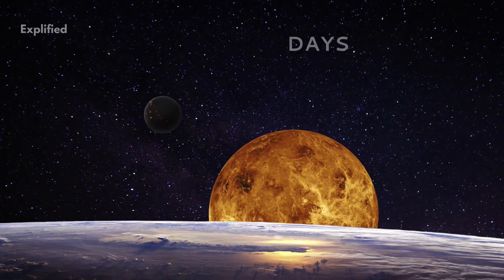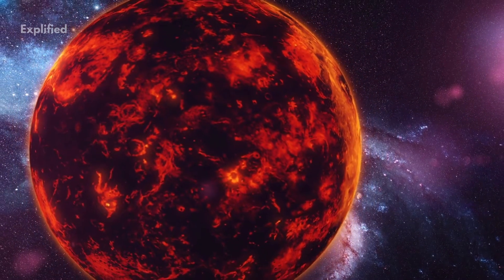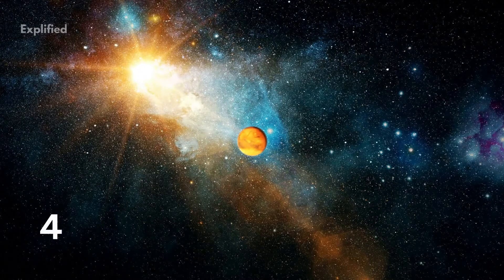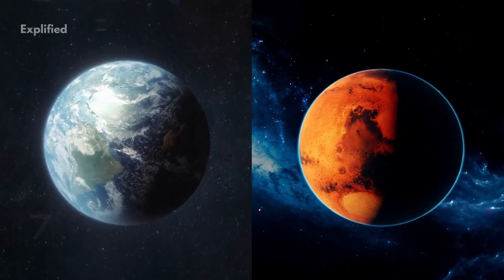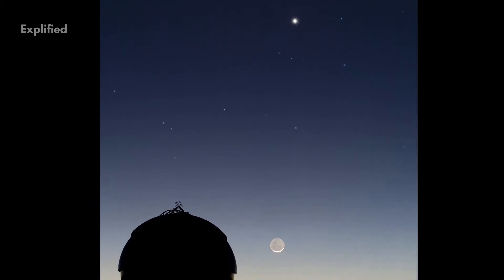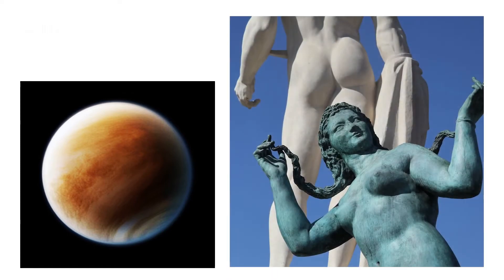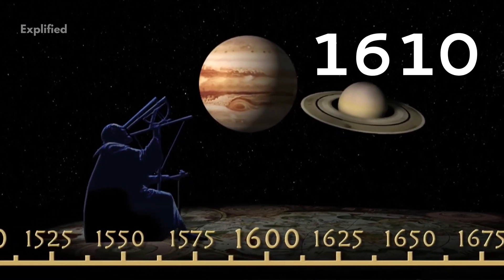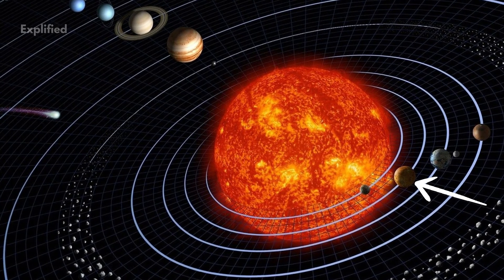Venus 101 - The Hottest Planet Of Our Solar System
Did you know that Venus is the hottest planet in the solar system?

Yes, Venus is the hottest and brightest planet in the solar system.

Hello viewers! Welcome to this brand-new video of the Solar System series by Explified! In this video, we are exploring some fascinating facts about one of the most researched planets of the Solar System, Venus. This planet was one of the earliest ones to be discovered and is unique in its own way. Keep watching this informative video till the very end to learn about this strange planet of the solar system.